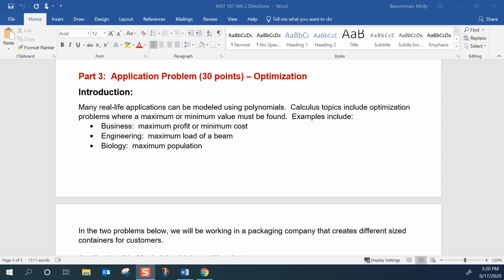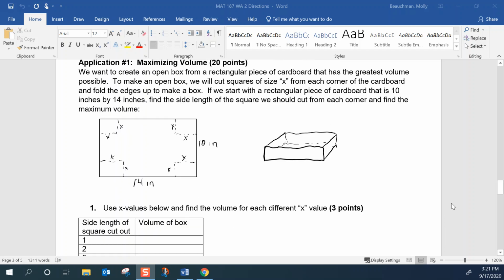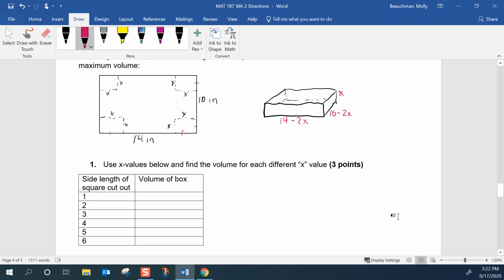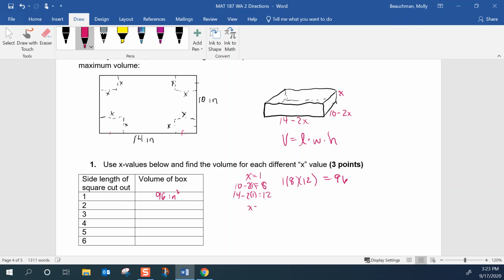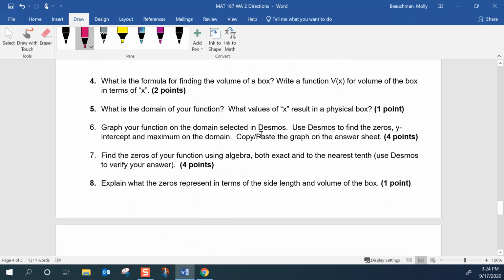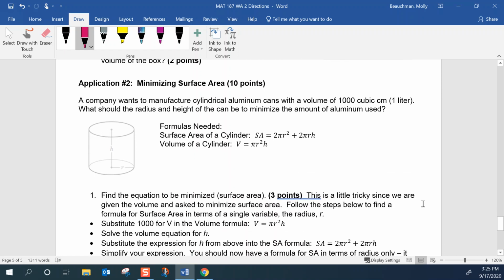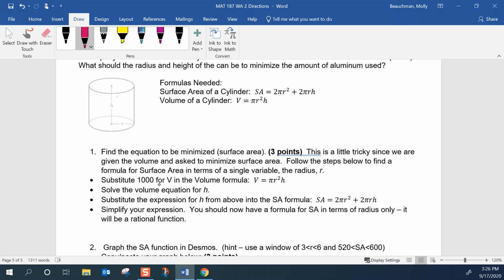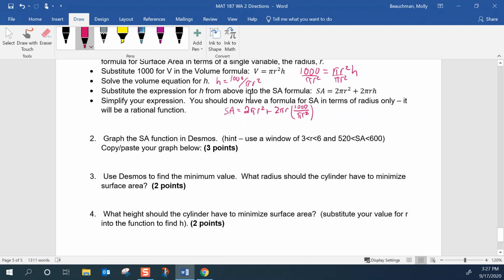MAT 187 WA 2 Part 3 Directions